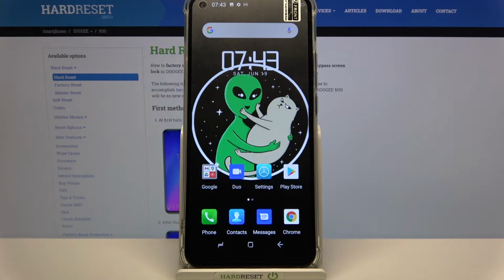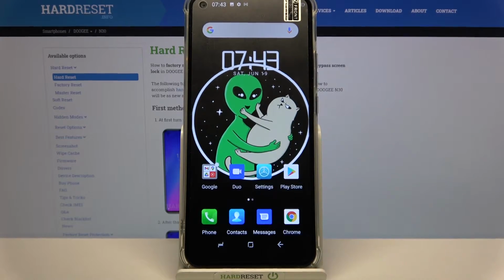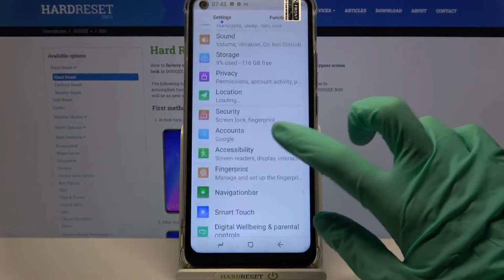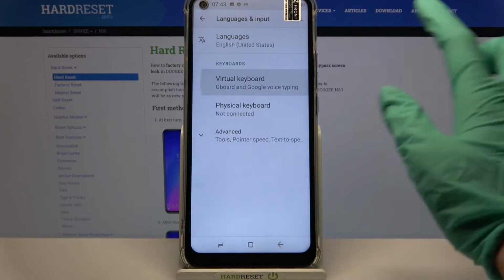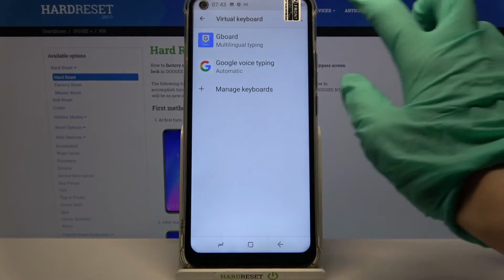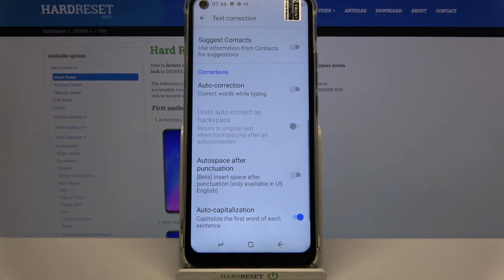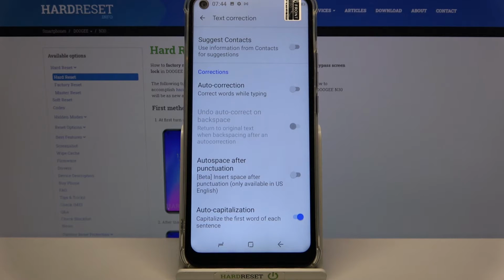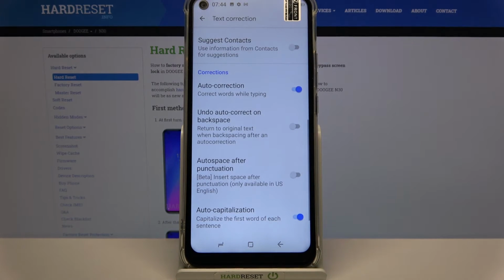How to Activate Autocorrection in DOOGEE N30 - Turn ON/OFF Autocorrection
Learn more about DOOGEE N30
Watch the above tutorial and learn how to activate and deactivate autocorrect in DOOGEE N30. Now you can forget about grammar and punctuation mistakes in your messages and posts. In addition, you will learn about many secret functions of your phone.

How to activate Autocorrection in DOOGEE N30? How to Autocorrect in DOOGEE N30? How to check to spell in DOOGEE N30? How to enable Autocorrect in DOOGEE N30? How to activate Autocorrection in DOOGEE N30? How to use Autocorrection in DOOGEE N30? How to turn on Autocorrect in DOOGEE N30? How to remove suggested words in DOOGEE N30? How to turn Autocorrect off in DOOGEE N30?